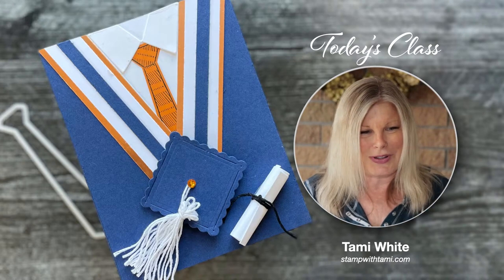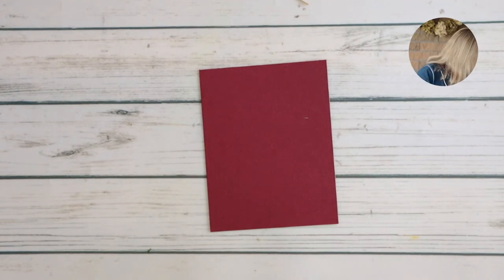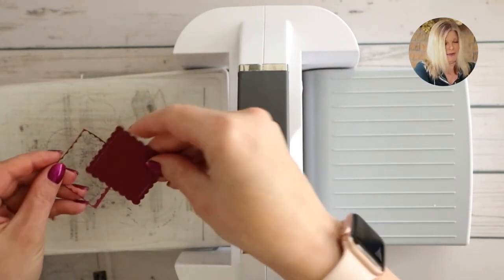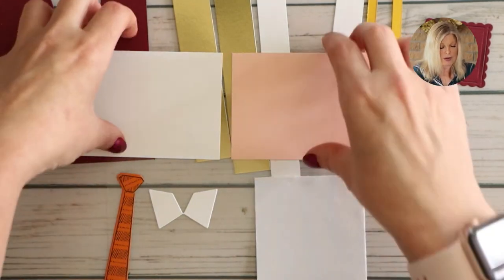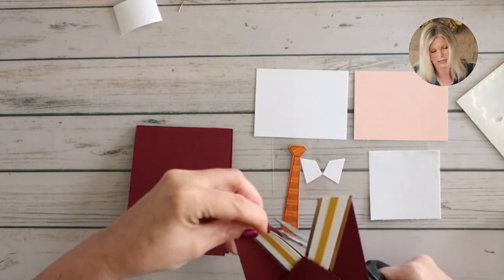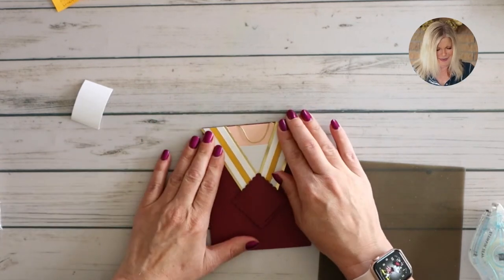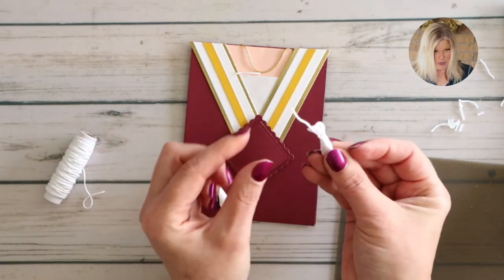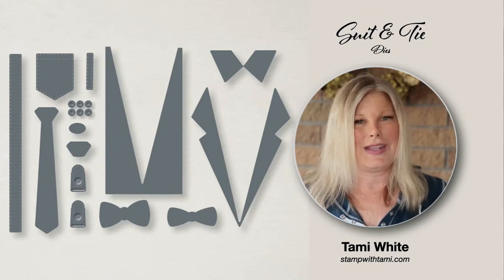🔴 How To Make Graduation Cap & Gown Cards | Stampin Up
In this class, I'll share how to make fun graduation cap and gown cards using the Stampin' Up Handsomely Suited Stamp set and coordinating Suit & Tie dies. I'll share how to make this card in masculine and feminine version. You can switch up the colors to match your school. I'll also share a tip on how to make this scalloped graduation cap out of the scallop contour dies.

Don't miss the rest of the tutorials in this series dedicated to heroes and download the free pdf

CHAPTERS

00:00 5 Minute Warm-Up
05:14 Welcome
06:16 Cards

07:36 Prize Patrol
08:28 Suit & Tie Collection
10:21 Stamping class
37:07 What's happening